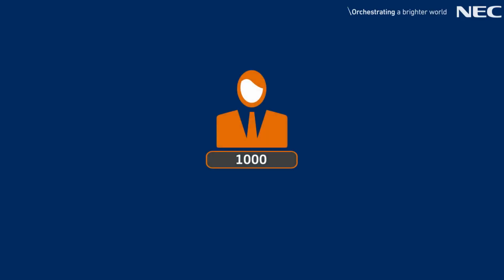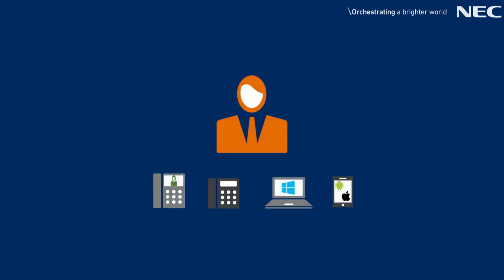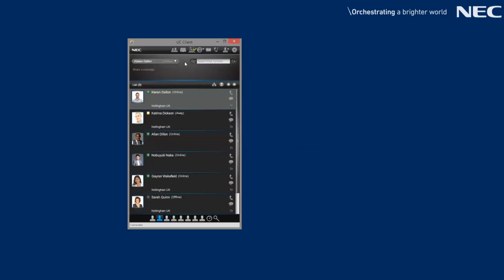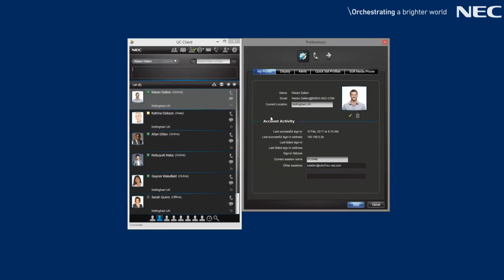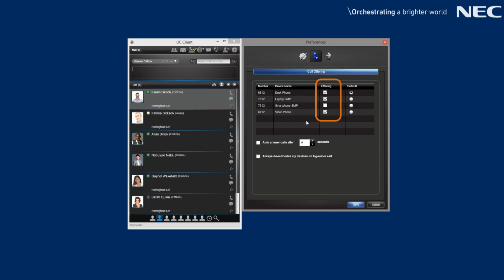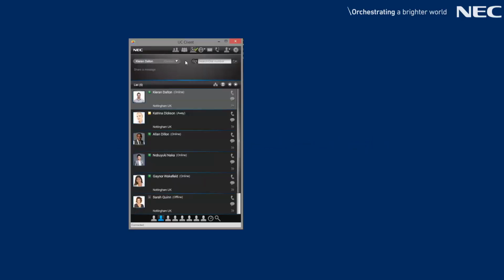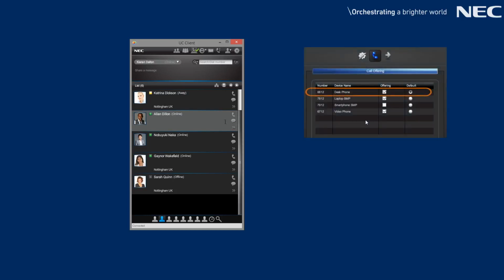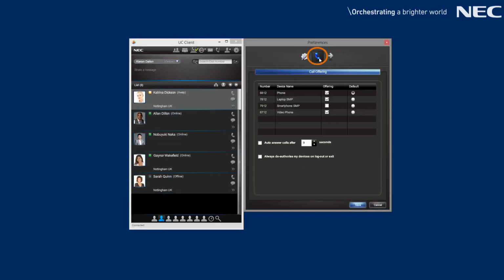UNIVERGE 3C What user centric is and how it works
This video will guide you through what user-centric is and how it works.